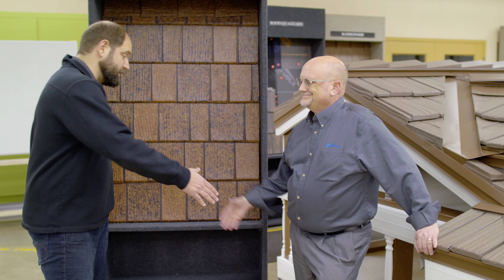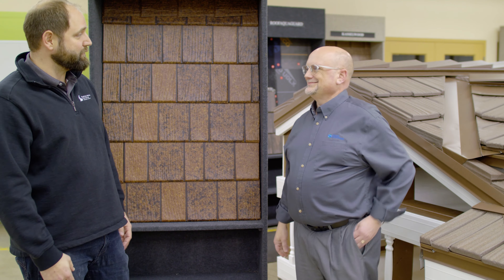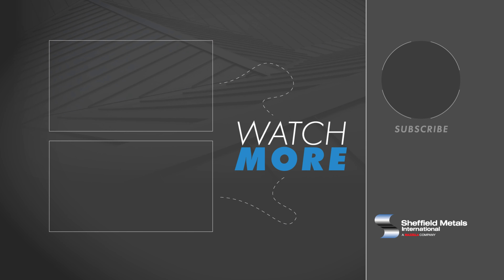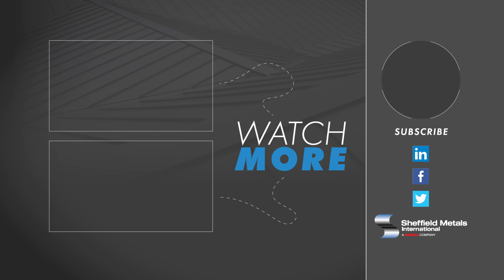How Much does a Metal Shingle Roof Cost? Cost Factors Included!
How much does a metal shingle roof actually cost for a typical house?

Cost is one of the most important questions that a homeowner can ask, but it's rarely talked about when it comes to roofing. In today's video, Thad and Adam are with Todd Miller of Isaiah Industries to find out how much it would actually cost to have a metal shingle roof put on Adam's house. They explore two different product options, a steel shingle and an aluminum shake, and discuss what drives prices up and what keeps prices down. The numbers talked about in this video include material and installation and are based on Adam's 3,000 square foot roof.

If you missed our video on how much a standing seam roof costs, check that out

If you're looking for a metal roofing contractor, you want to make sure they are qualified to perform the work. We've put together a free checklist to help you ask the right questions at your next consultation.